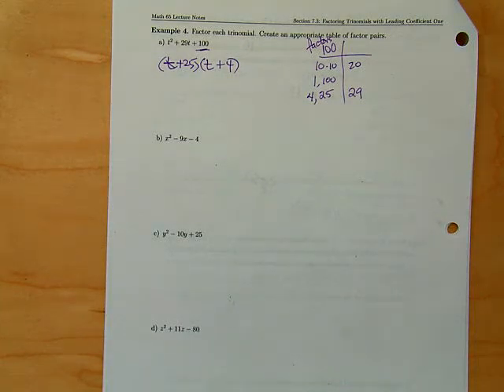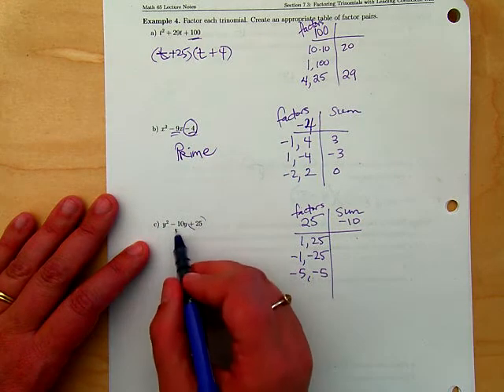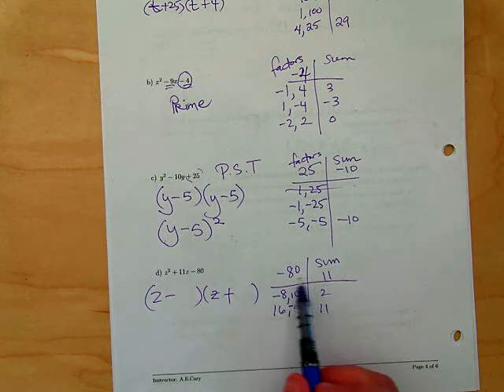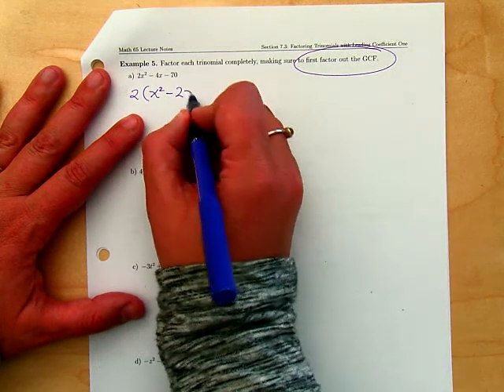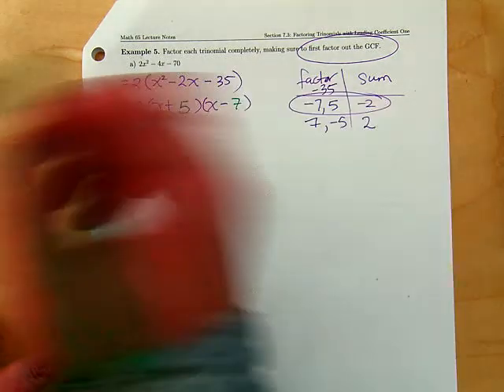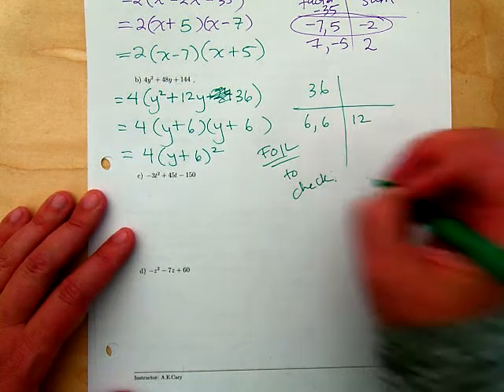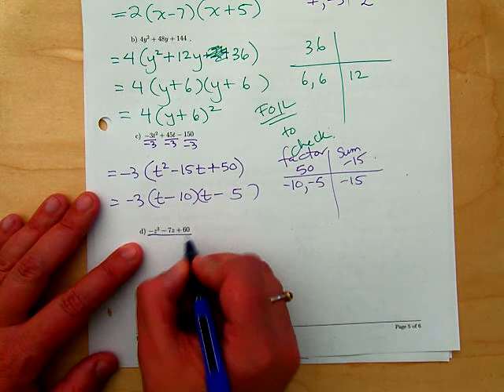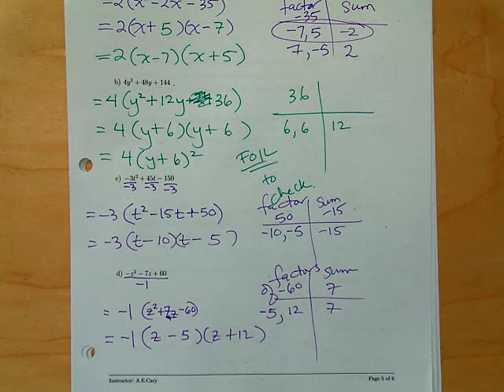Factoring Trinomials with Leading Coefficient of 1 part 2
Math 65
ORCCA 7-3